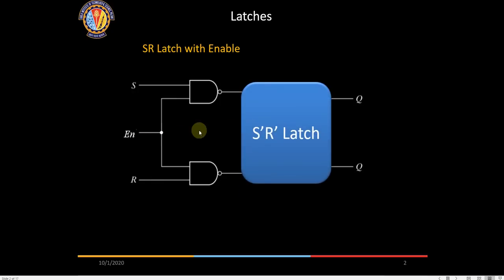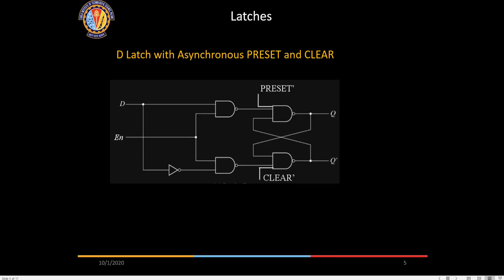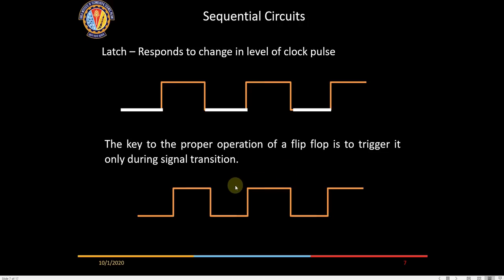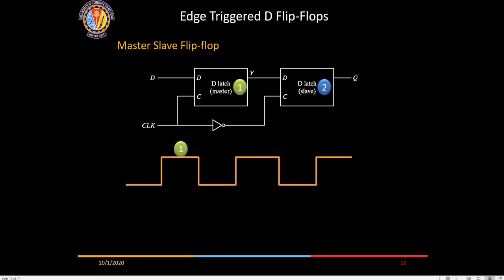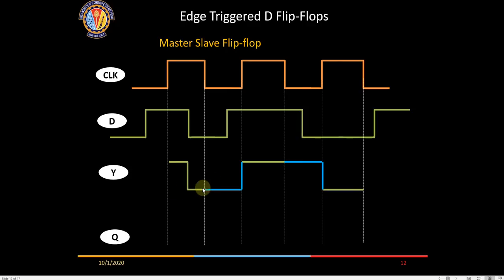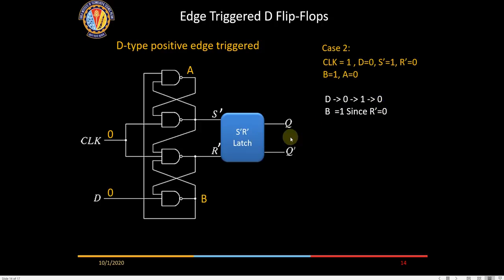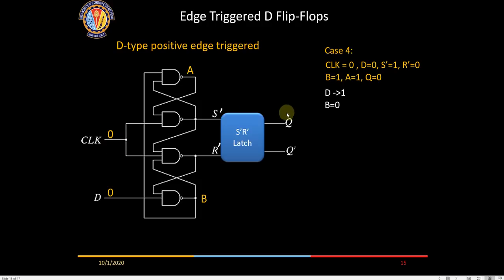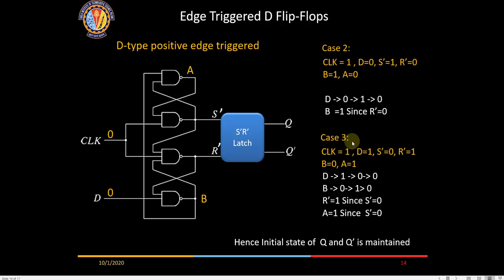D Latches and D Flipflops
D Latches and D Flipflop
Master Salve Flipflop
Edge triggered Flip flip
Difference between a latch and flipflop